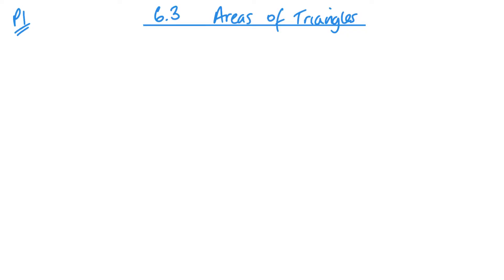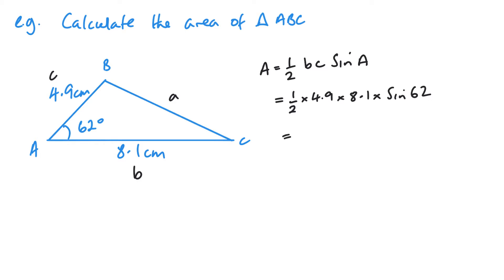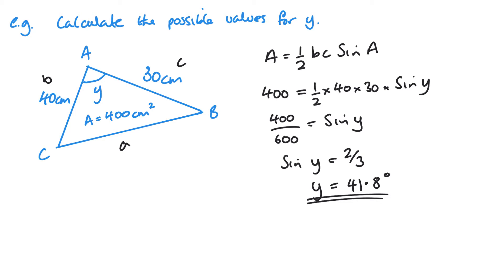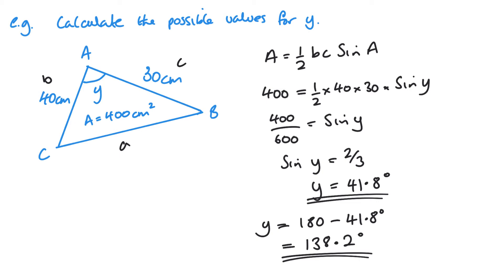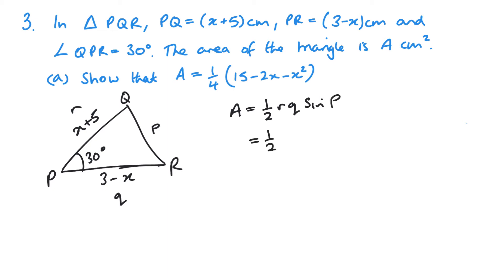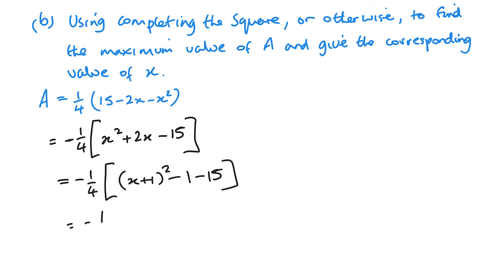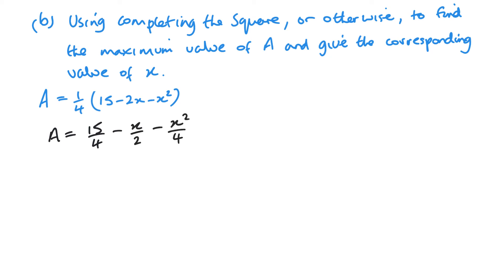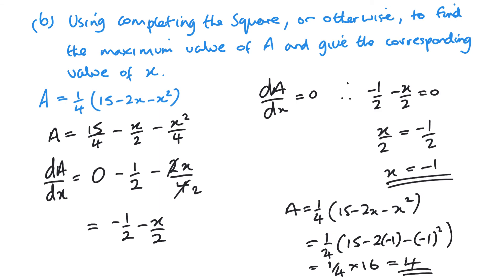Areas of Triangles (Edexcel IAL P1 6.3)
Pearson Edexcel IAL Pure Mathematics 1 Unit 6.3 Areas of Triangles
Unit 6 - Trigonometric Ratios